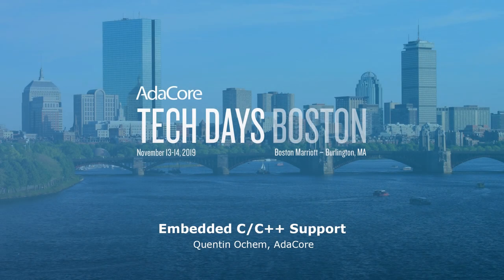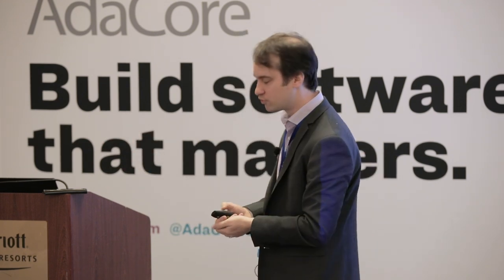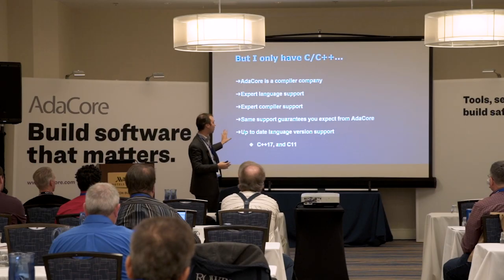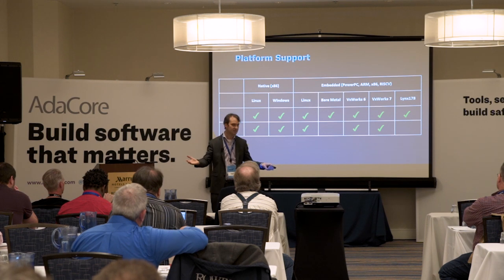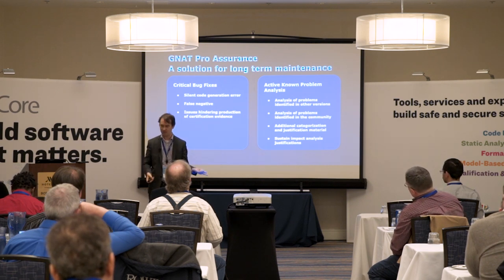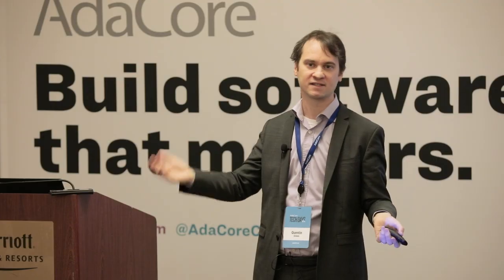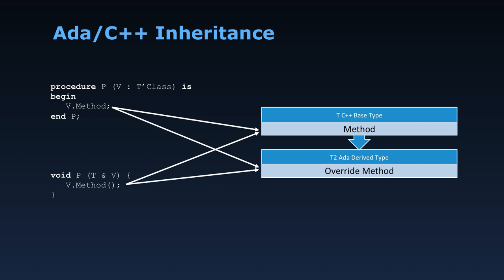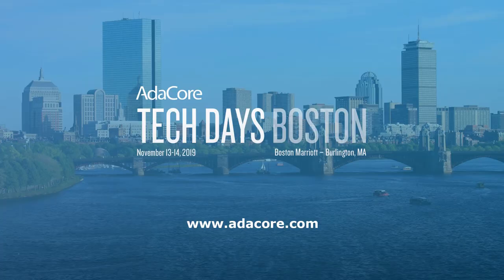AdaCore Support for Embedded C/C++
Presented by Quentin Ochem at AdaCore Tech Days Boston, 2019.